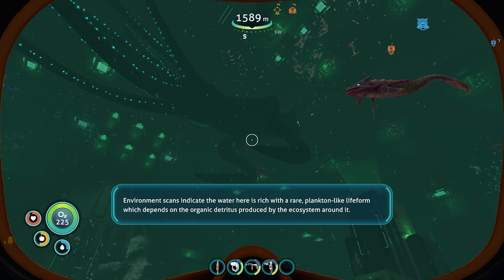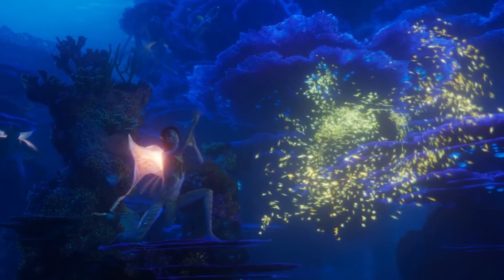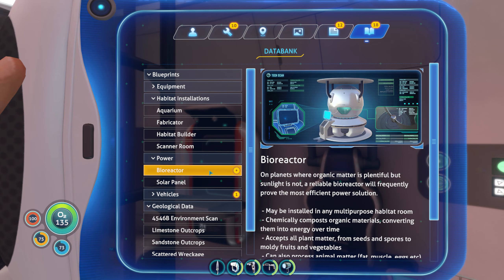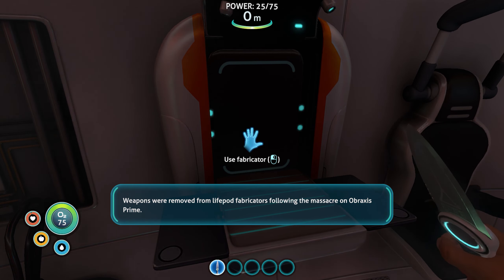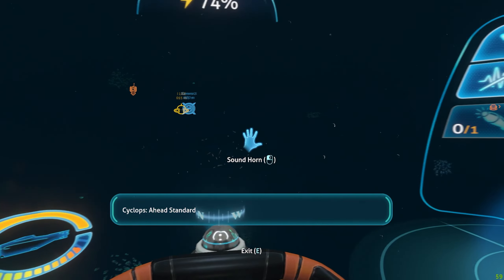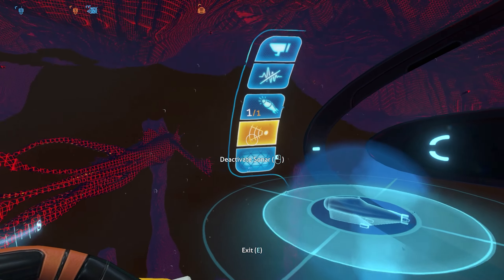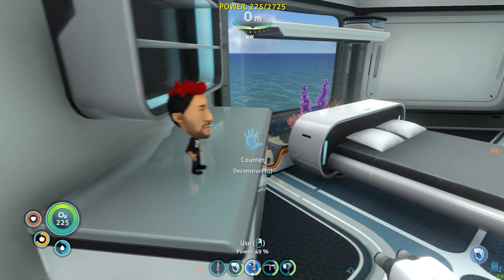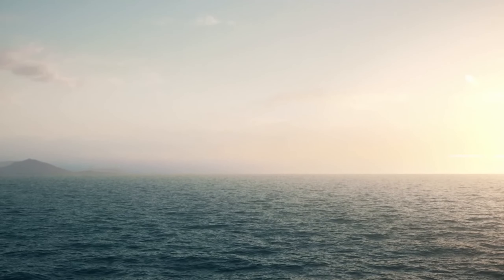Is Subnautica Actually A Masterpiece? - 2023 Review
Dive into the immersive world of Subnautica as we embark on a captivating journey to determine whether this underwater survival game truly deserves the title of a masterpiece. Join us as we delve into the depths of its stunning visuals, gripping storyline, and innovative gameplay mechanics.

In this review, we'll discuss the game's breath-taking underwater environments, teeming with vibrant marine life and mysterious creatures. We'll explore the depths of its open-world exploration, where every dive brings new discoveries and challenges.

Uncover the secrets of Subnautica's narrative, as we analyse its compelling storyline and the emotional impact it delivers. From the initial crash landing on an alien planet to the desperate struggle for survival, we'll examine how the game's narrative elements keep players engaged and invested throughout their underwater odyssey.

But it's not just about survival; Subnautica offers a plethora of gameplay mechanics that keep players on their toes. We'll delve into the crafting system, base building, and resource management, highlighting how these elements contribute to the overall gameplay experience.

Join us as we weigh the pros and cons of Subnautica, discussing its strengths and potential areas for improvement. Whether you're a fan of survival games or simply seeking an unforgettable adventure, this review will help you decide if Subnautica truly deserves its reputation as a gaming masterpiece.